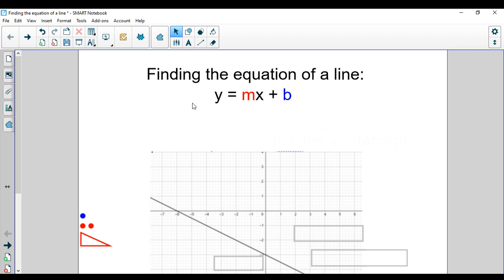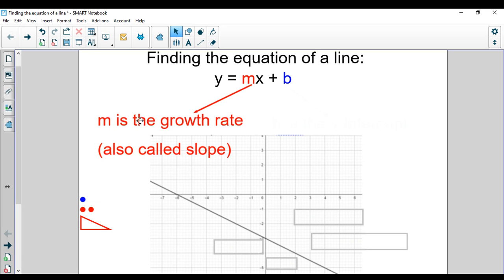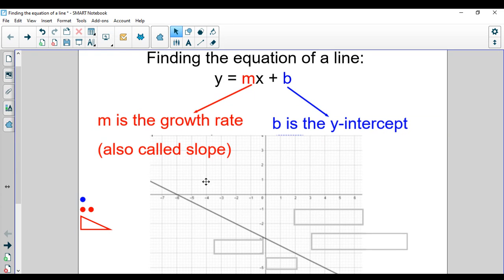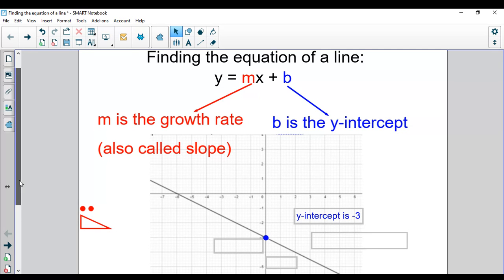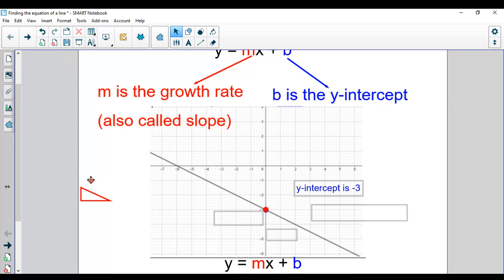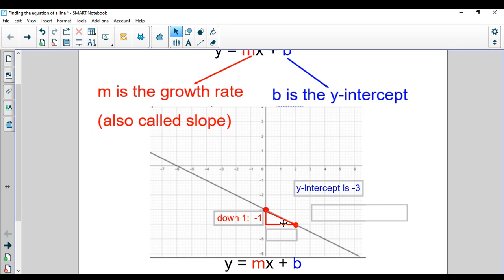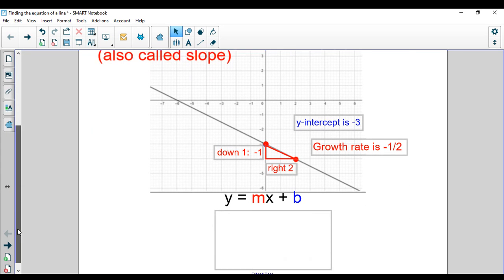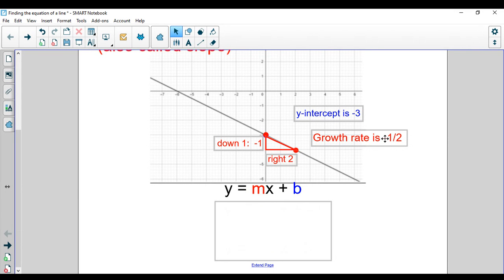Untitled: Apr 23, 2020 12:05 PM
How to find the equation of a line when given a graph.